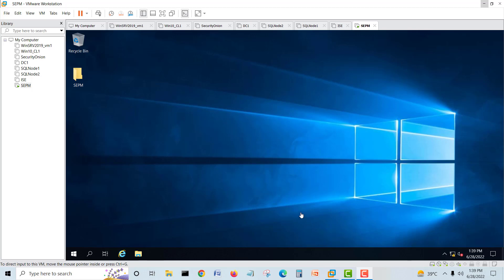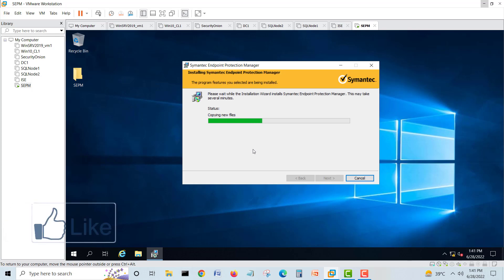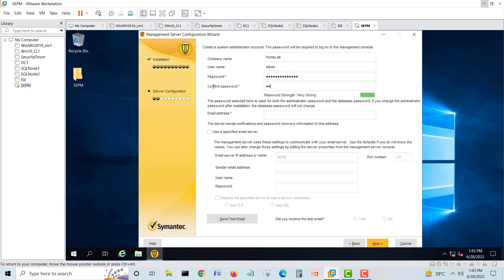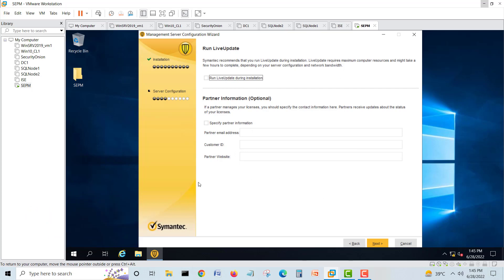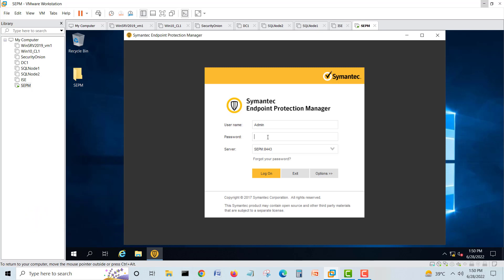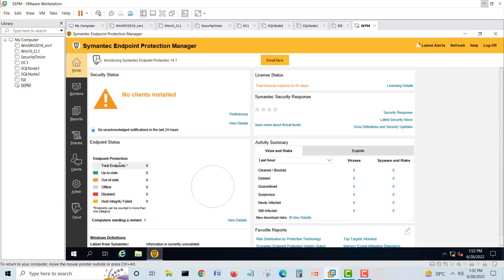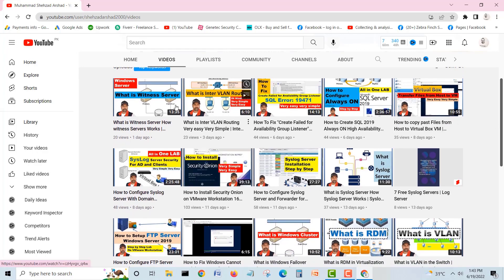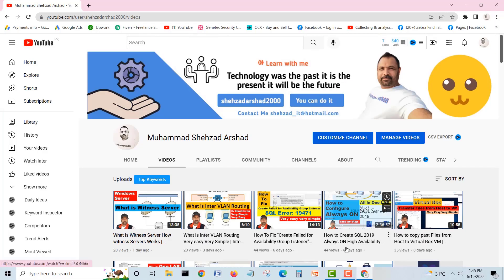How to Install Symantec Endpoint Protection Manager Step by Step Guide | SEPM | Windows Security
Symantec Endpoint Protection, developed by Broadcom Inc., is a security software suite that consists of anti-malware, intrusion prevention and firewall features for server and desktop computers. It has the largest market-share of any product for endpoint security